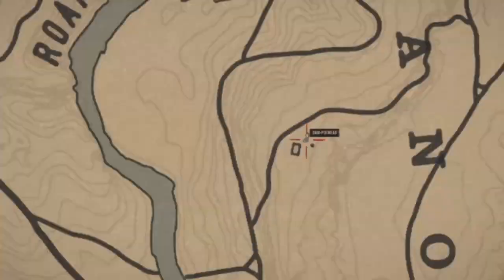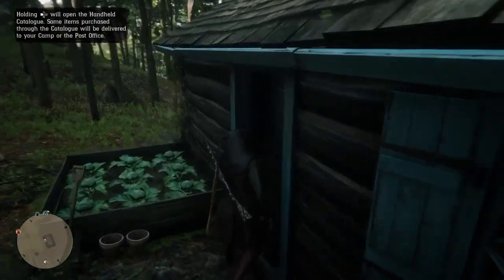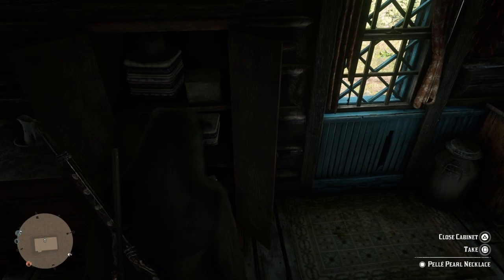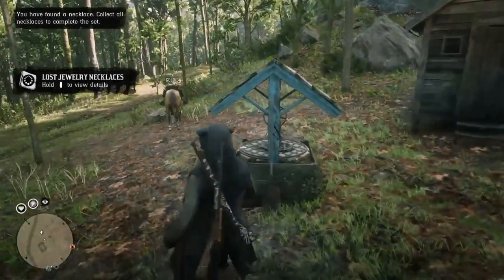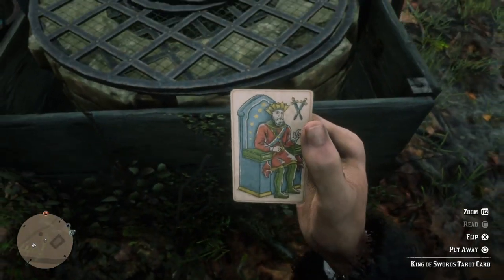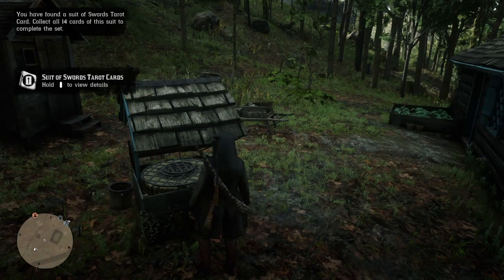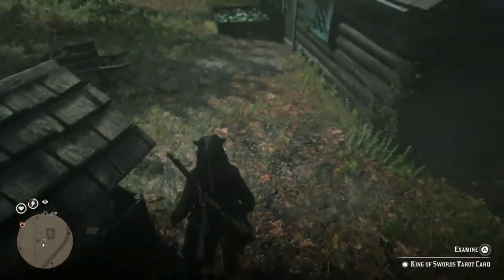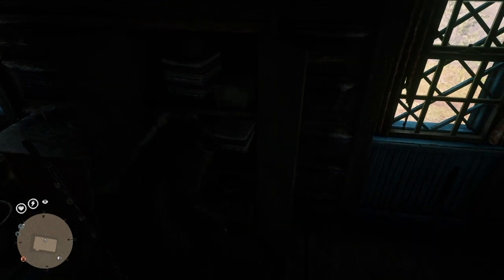Unlimited Money & XP Glitch Easy Money in Red Dead Online